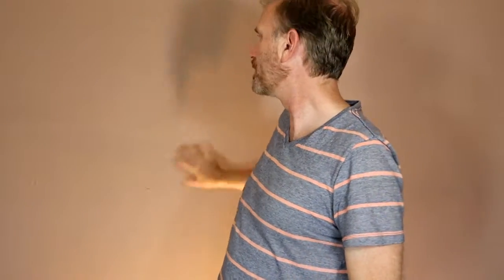The Pre-Vlog #13: I use my new Canon EOS M50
In this video, I stand awkwardly and stare into the cold, dark eye of my camera, whilst attempting to speak words and smile at the same time.